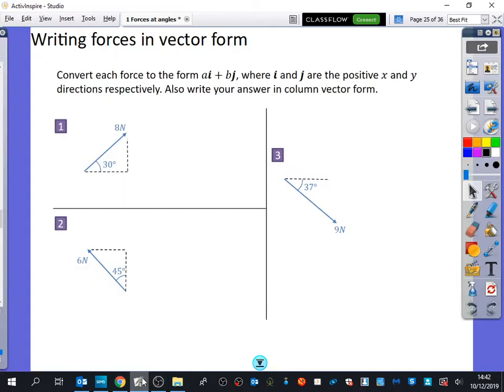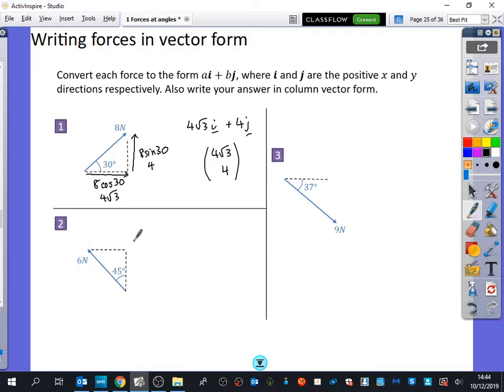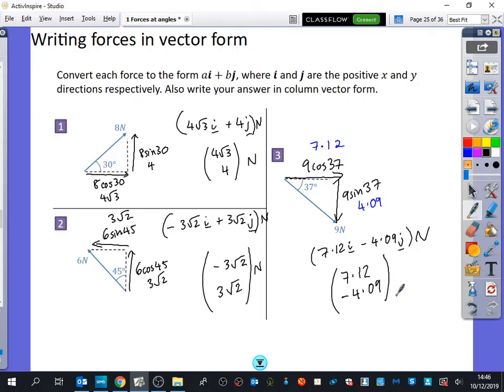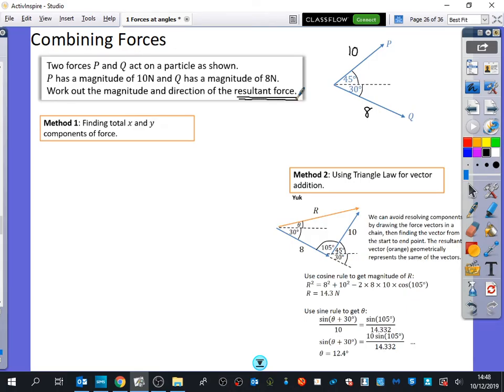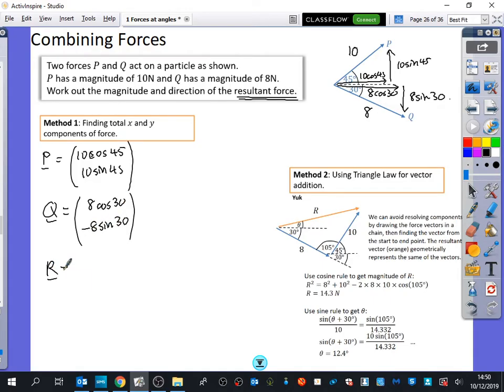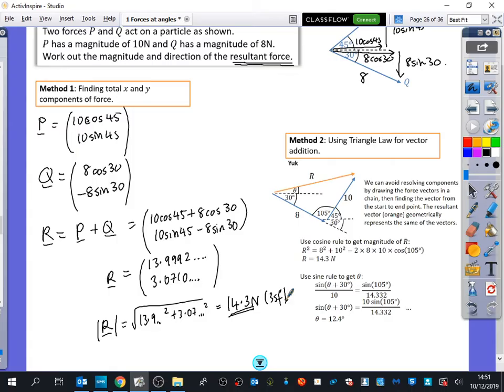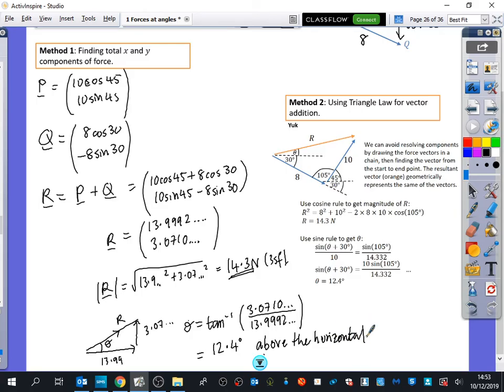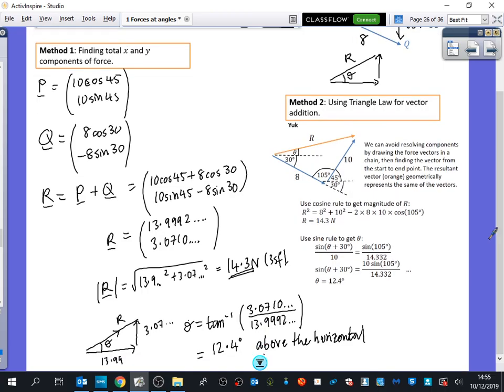Forces 5 • Resultant Forces as Vectors • Mech2 pre-Ex5B • 🎲